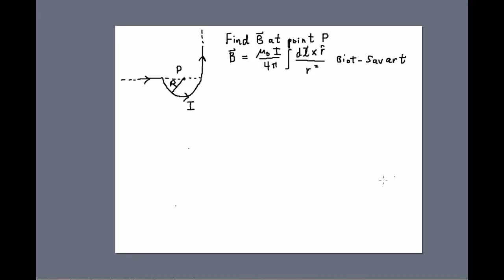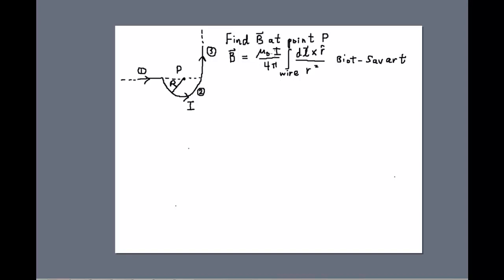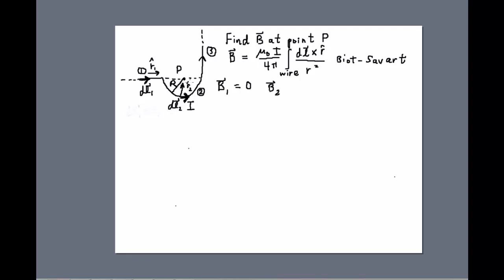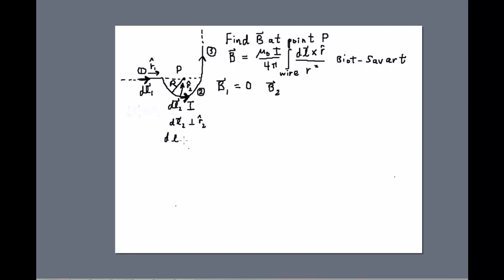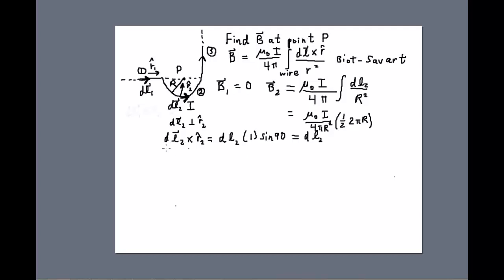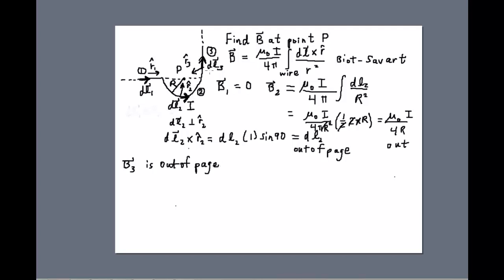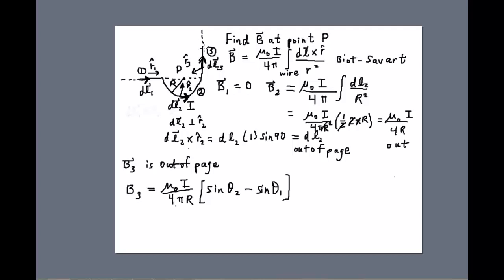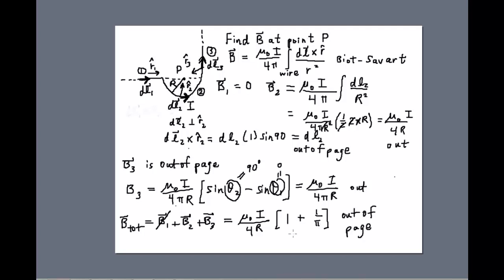p152 biot savart ex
How to use the Biot-Savart law to find the magnetic field due to a  simple current configuration.